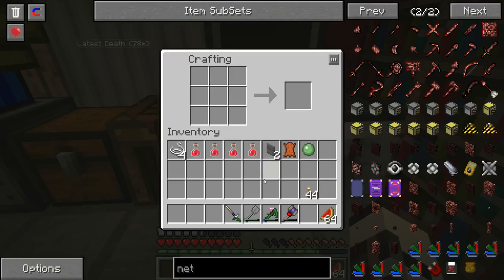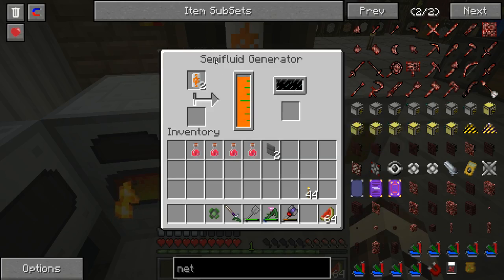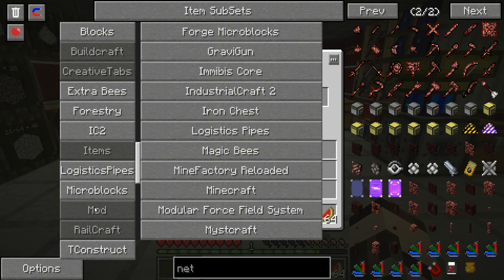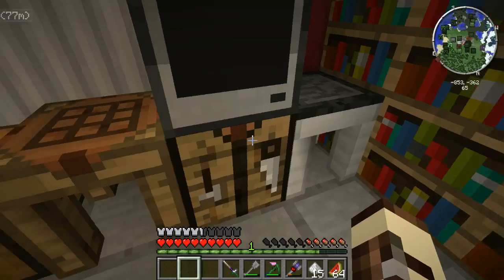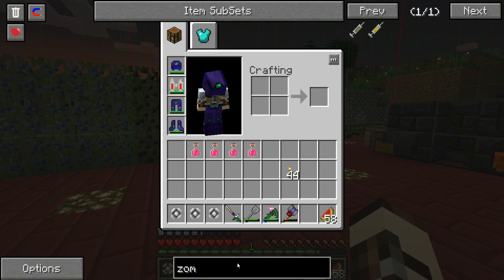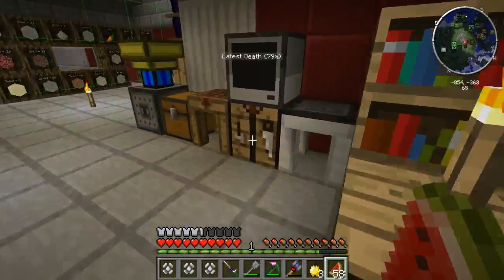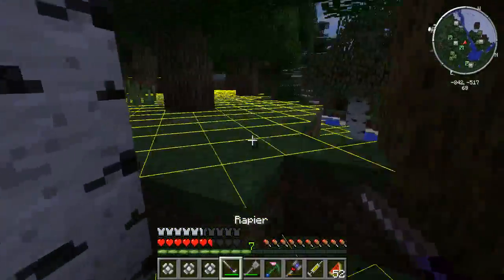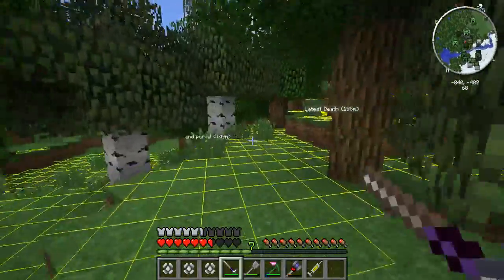Minecraft 1.6.4 Episode 7 - New project for Zombies! (ManniCraft Style)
We look for some zombies and capture them for our new project we also capture a slime. I also show you some small changes we made to the base and bring you up to date!

Mods Included:
Applied Energistics
Chickenbones wireless redstone
Immibis's Microblocks
NEI
Damage indicators
Buildcraft
IndustrialCraft 2
Minefactory Reloaded
Natura
Biomes o' Plenty
Forestry
Mystcraft
Railcraft
Thaumcraft
Twilight Forest
Advanced Mahcines
ARS Magica
BackPacks
BiblioCraft
Biblio Wood's all editions
Additional Buildcraft Objects
Carpenter's Blocks
ChargePads
ChickenChunks
Chisel
ComputerCraft
DenPipes
Denpipes - Emerald
Ender IO
Enderstorage
EnhancedCore
Enhanced Portal's 2
Extra Utilities
Factorization
Flat Signs
GraviGun
Nuclear Control
Immibis's Peripherals
Inventory Tweaks
Iron Chest's
Logistic's Pipes
Tinker's Construct
Magic Bee's
MFFS
Obsidian Pressure Plates
OpenBlocks
PortalGun
RedLogic
Soul Shards
Steve's Carts 2
Forge Multipart
WR-CBE Core, Logic and Add-ons
Zan's Minimap
MineTweaker
Forge MicroBlocks